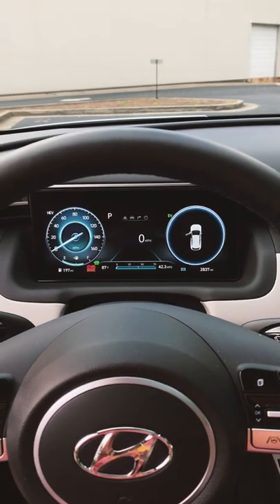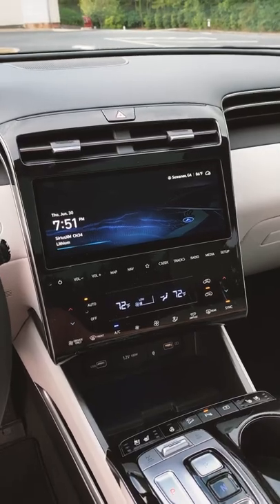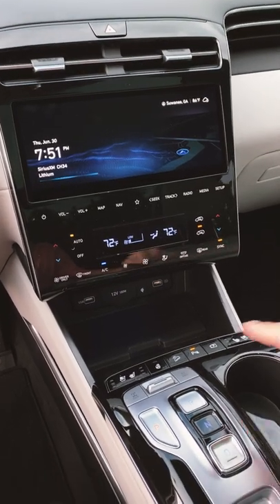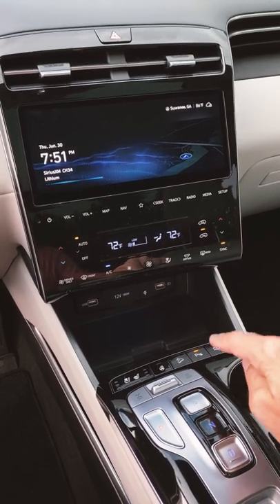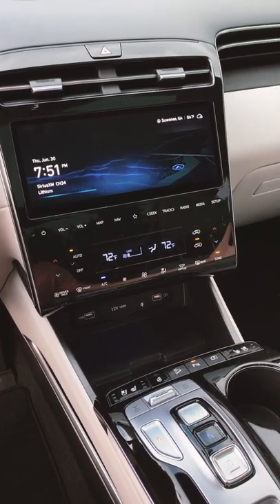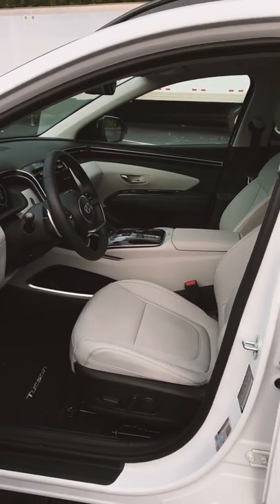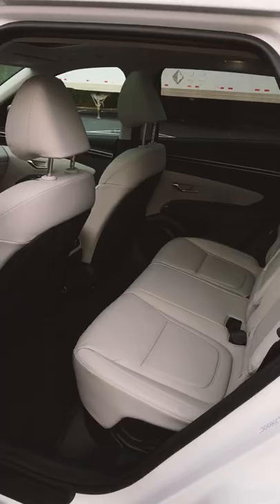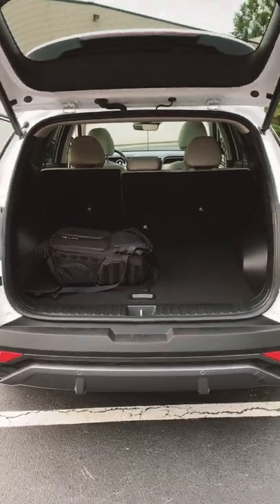2022 Hyundai Tucson Plug In Hybrid Interior Peek //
The 2022 Hyundai Tucson plug-in hybrid has one of the nicest interiors in its class. Well equipped from both an options and materials standpoint, the Tucson definitely punches above its weight as far as the interior ambience is concerned. Let me know what you think of the interior design in the comments, and check out my full review below.

BIG CAMERA STUFF THAT I USE:
Lumix GH5
Sigma 18-35 Art
Sigma 50-100 Art
Metabones Speedbooster Ultra
Polar Pro Peter McKinnon Edition v2
Olympus M.Zuiko 12-40mm f2.8 PRO Lens (old lens)

Lumix GH4
Lumix 7-14 wide lens
Lumix 30 macro
Canon T7i body with Canon 18-55 kit lens

GoPro Hero7 Black (insanely smooth)
KumbaCam cell phone stabilizer (cheap and decent)

STABILITY
DJI Ronin M

TRIPODS
Joby Gorillapod 3k
Manfrotto Tripod

LIGHTING
Aputure Amaran AL-M9 (tiny)
Aputure Amaran AL-H198 (medium)

DRONE:
DJI Mavic Air Fly More Combo

AUDIO STUFF:
Zoom H1 Audio Recorder (light duty)
Zoom H4n Audio Recorder (heavy duty)

BAGS AND CASES:
Lowepro Flipside 200
Pelican 1510
Pelican SD Memory Card Case